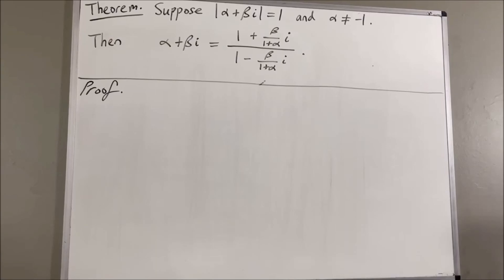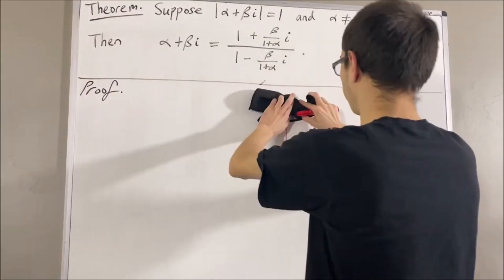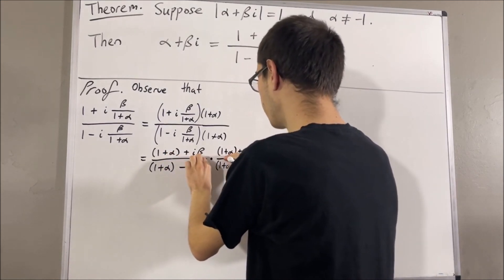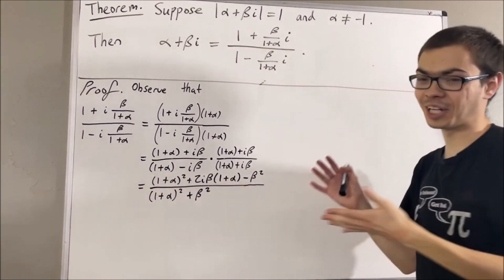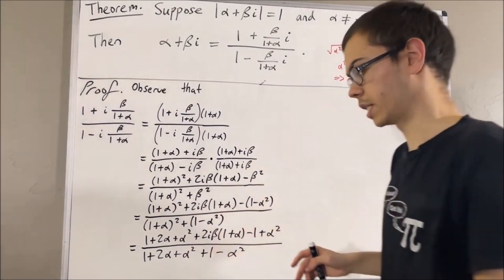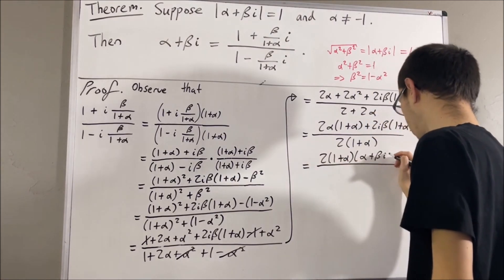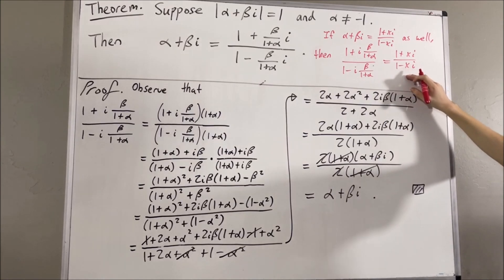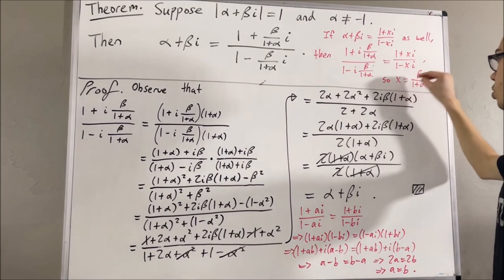If |a + bi| = 1 and a ≠ -1, then a + bi = (1 + iy)/(1 - iy) where y = b/(1 + a) (Proof)